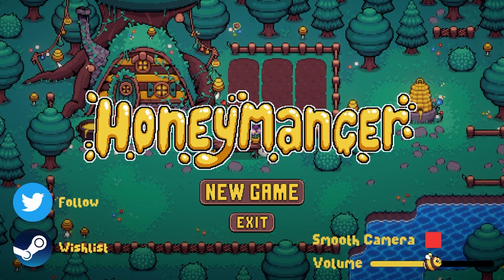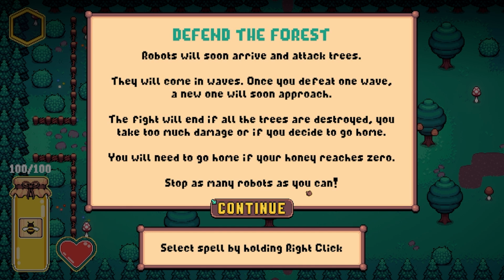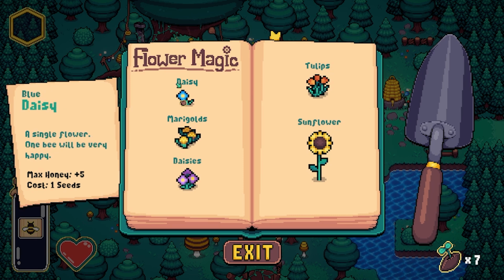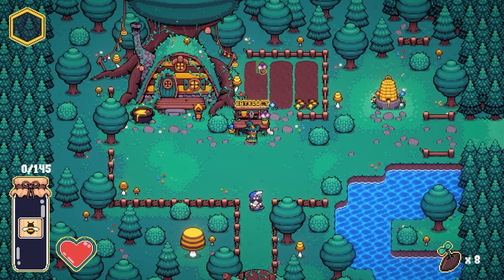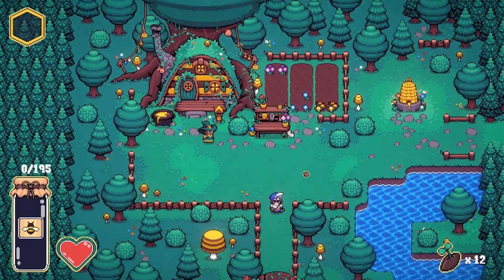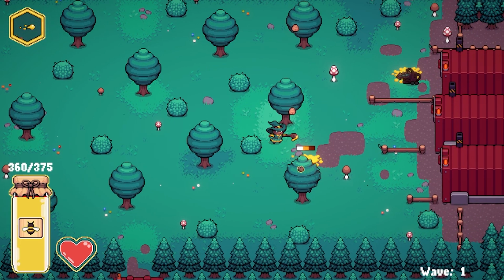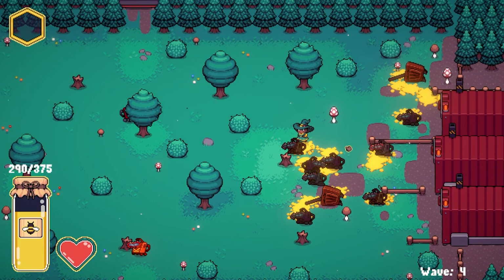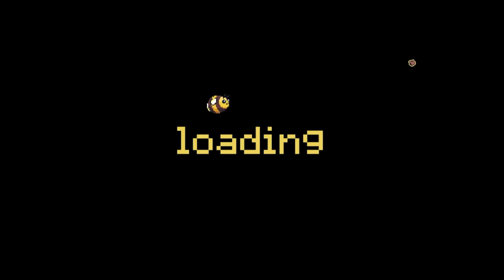First Look At Honeymancer!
Honeymancer is a cute RPG Farm Simulator with wave-based combat. Play as a secluded Bear Witch, who has to protect the forest from evil robots with her honey magic. Help her bee buddies make honey by planting flowers and befriend her animal neighbors.

In this episode we got our first look at new game Honeymancer! No release date yet, but looking forward to this one!